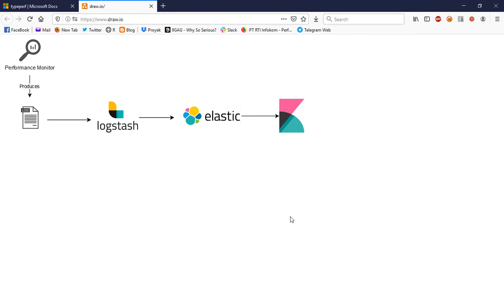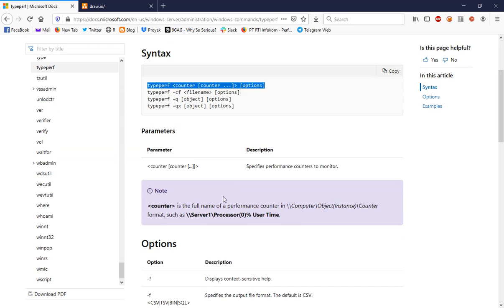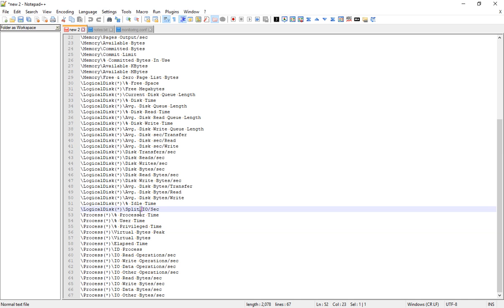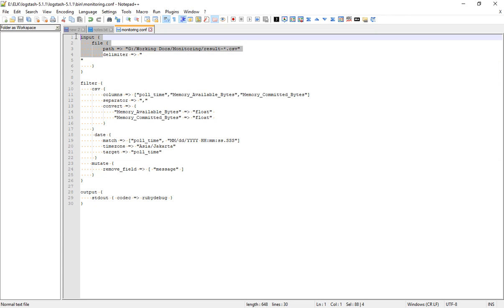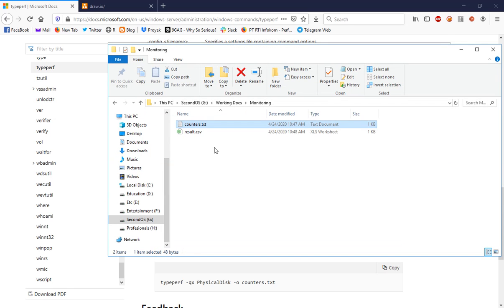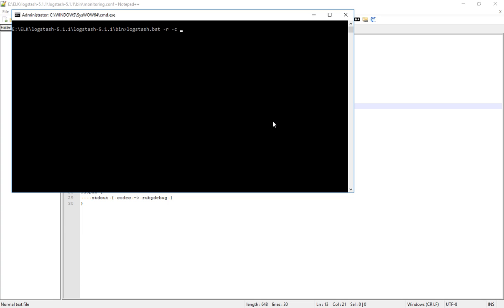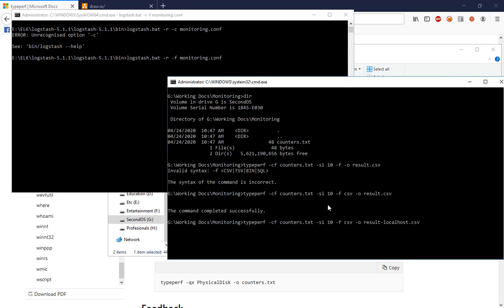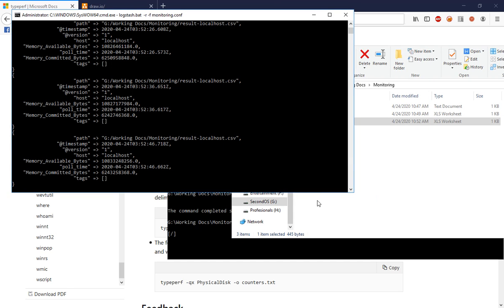Monitor Windows Performance without SNMP but ELK (Part1)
Monitor Windows Performance without SNMP but ELK

In this video i used some stack:

typepefr, elasticsearch, logstash, and kibana to monitor available memory and committed memory of my machine